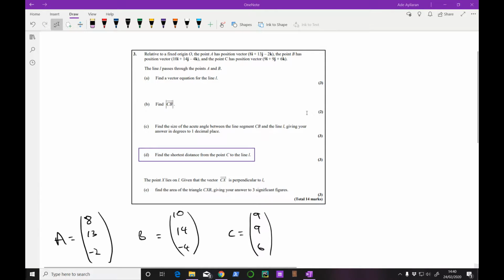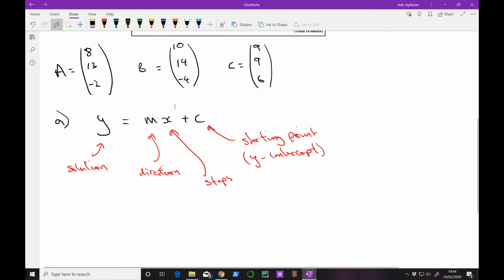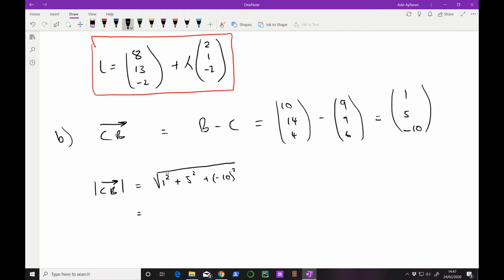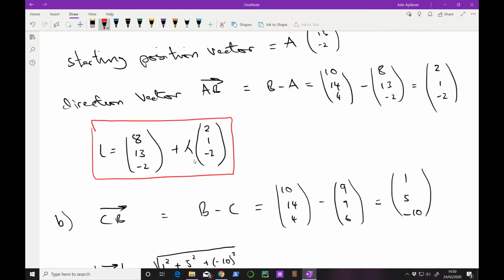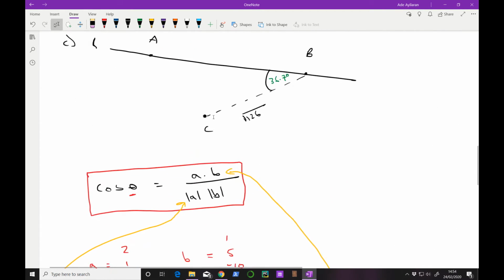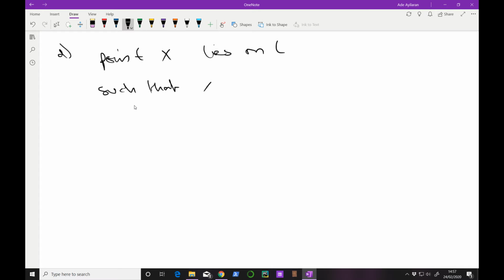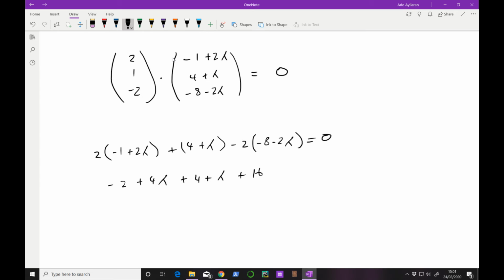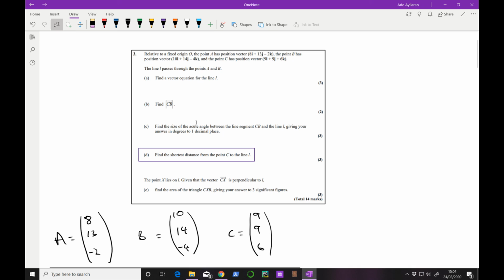Using 3D Vector Line Equations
This tutorial runs through a typical examination style question, aiming to highlight the elegance and usefulness of the vector line equation.  Rather than resort to trigonometry, the solution here relies on fully fleshing out the vector line equation and determining points and directions related to it.